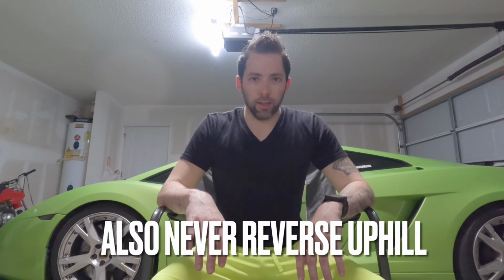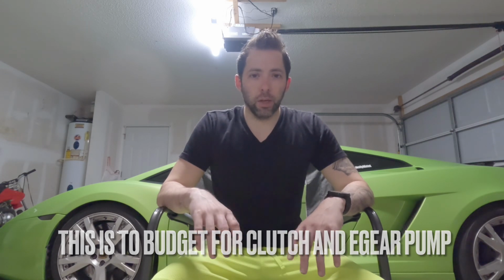How Expensive Is Owning A Lamborghini Gallardo?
Discussing how expensive it is to maintain and 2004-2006 Lamborghini Gallardo.